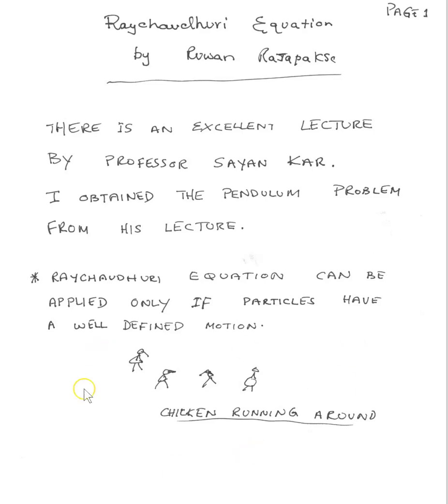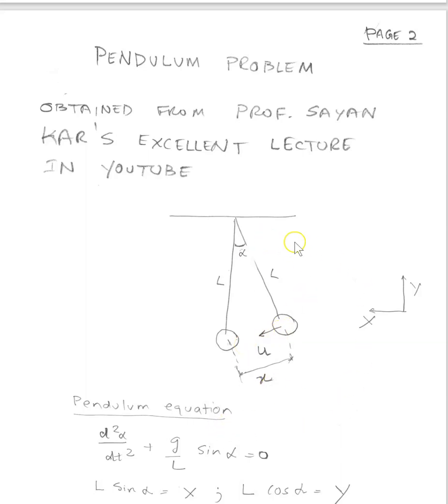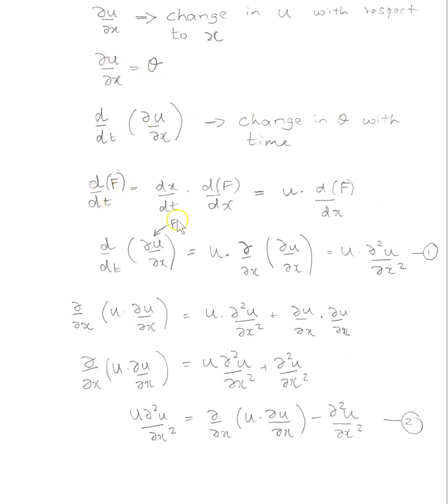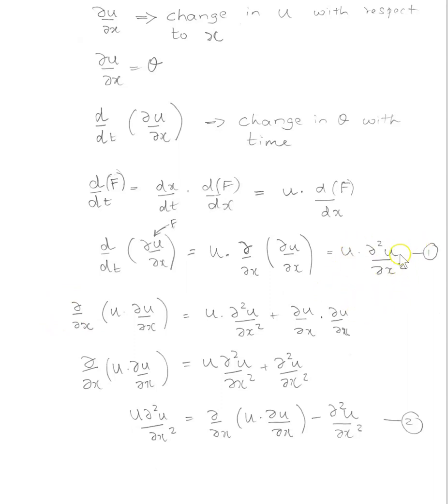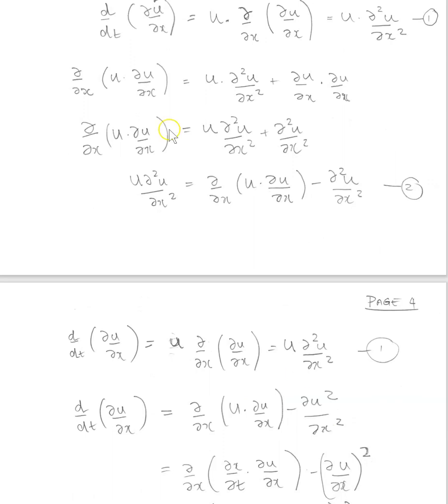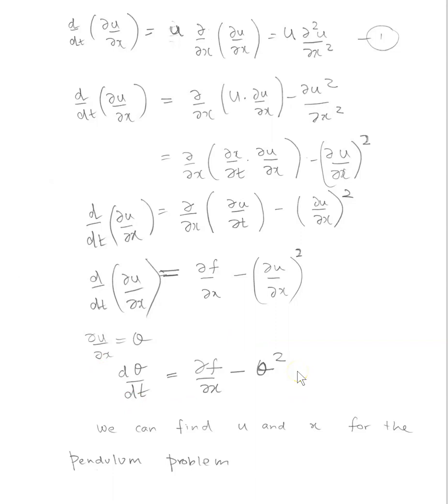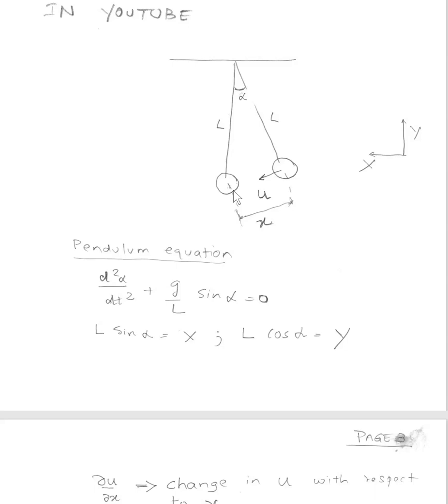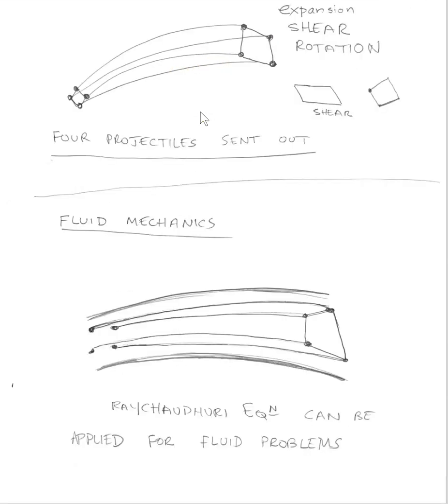RAYCHAUDHURI EQUATION - PART 8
RAYCHAUDHURI EQUATION - PART 8  (PENDULUM PROBLEM)